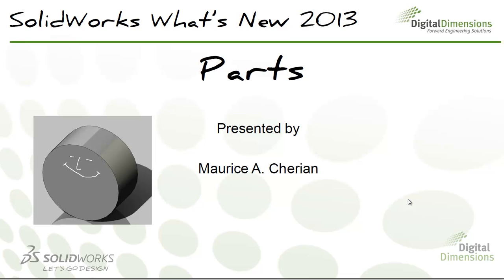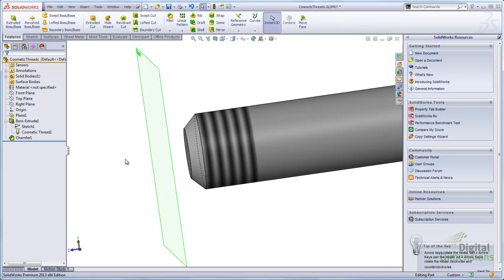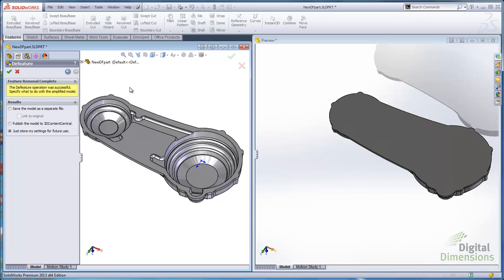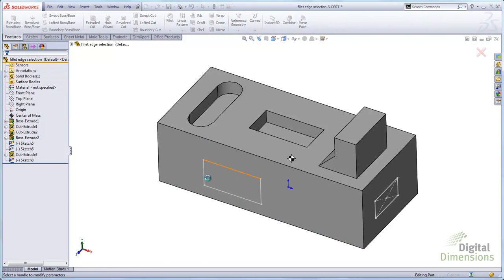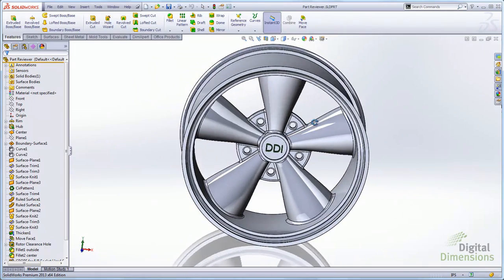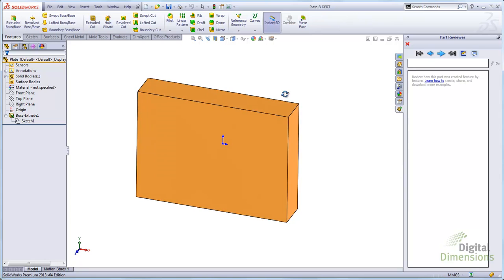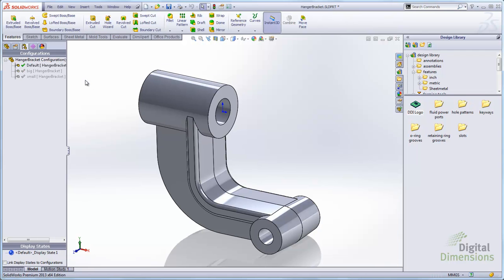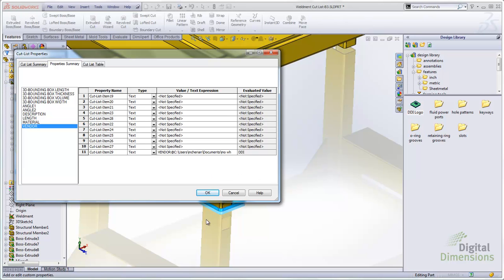Video Archive: What's New in SOLIDWORKS 2013 - Parts